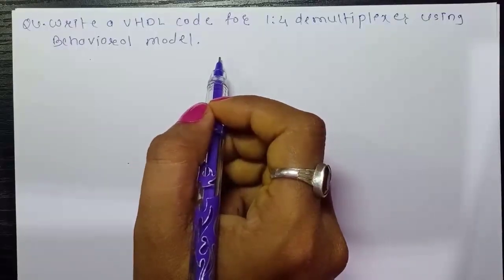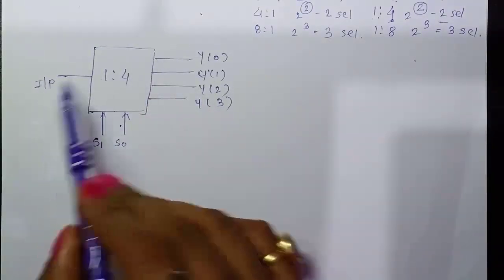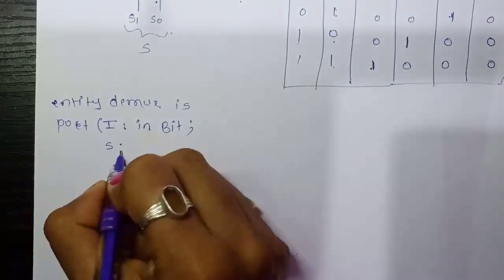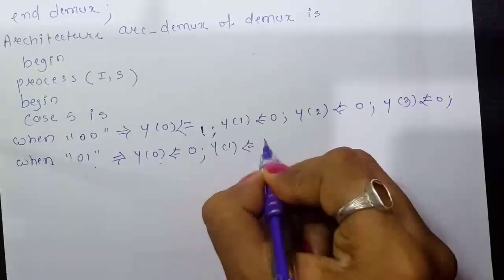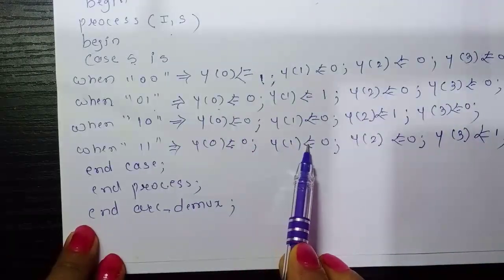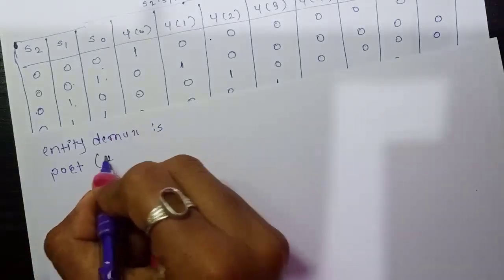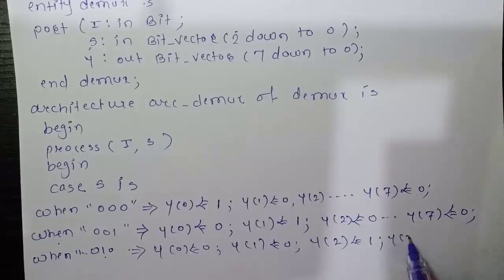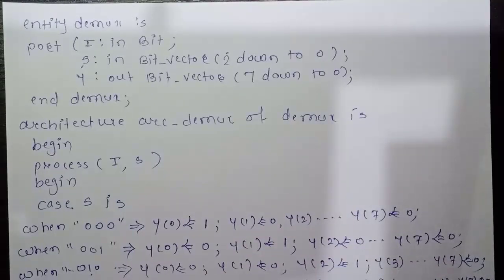STLD Lect 7-Unit 1 (1:4 & 1:8 demultiplexer)